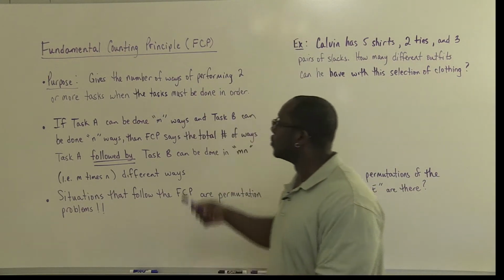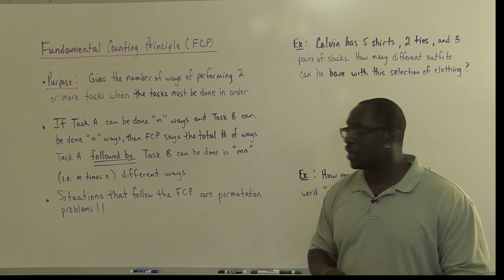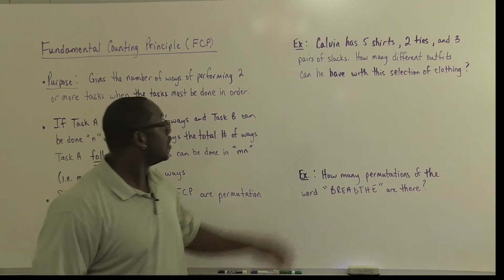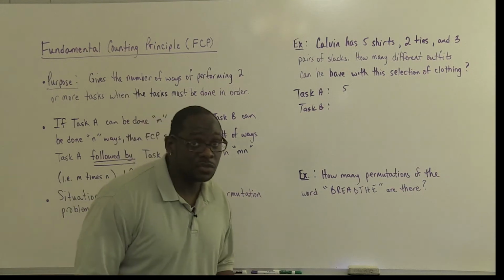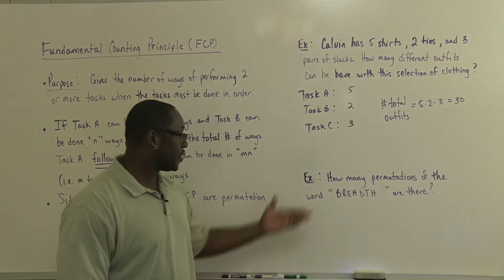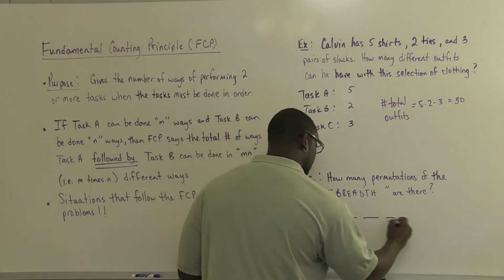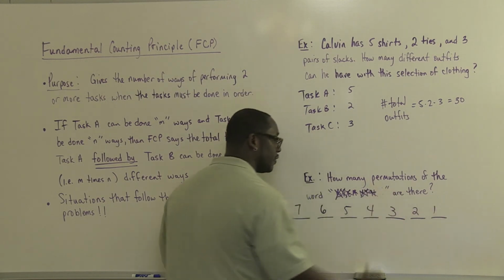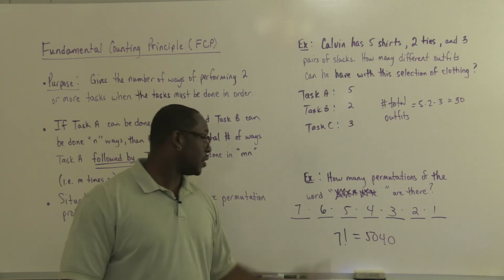Fundamental Counting Principle